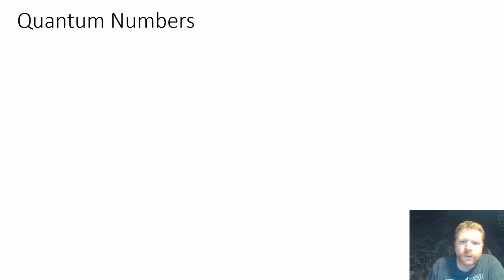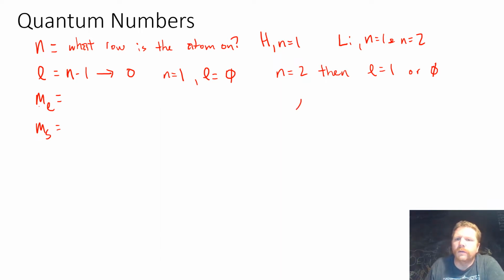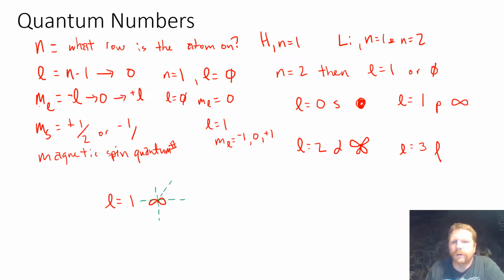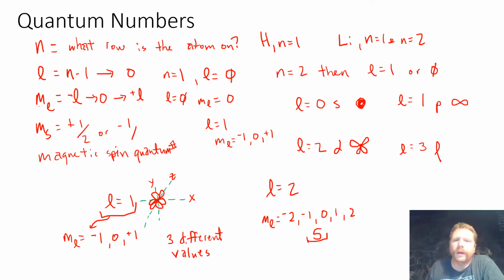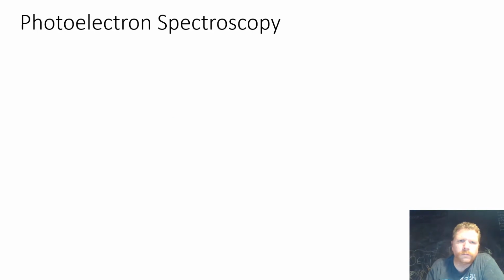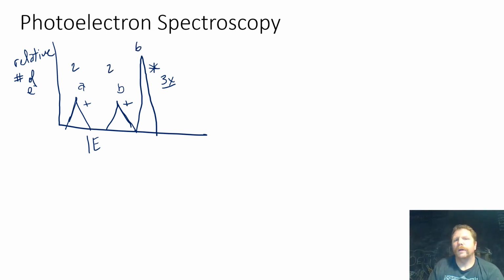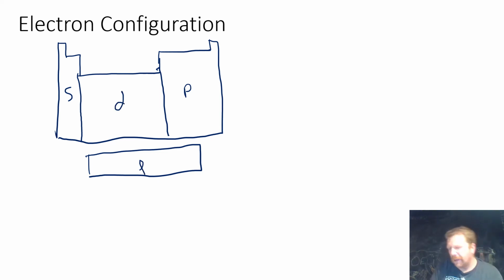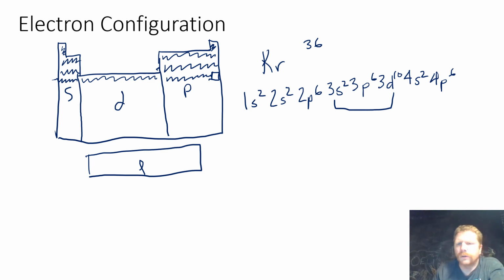3.1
Quantum Numbers
Photoelectron Spectroscopy
Electron Configuration